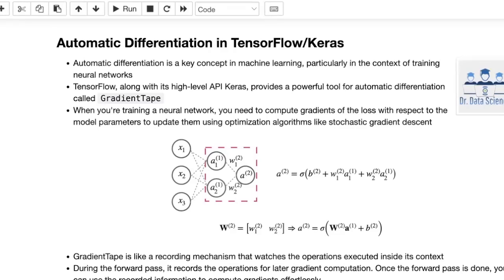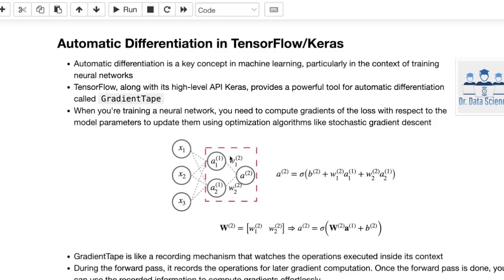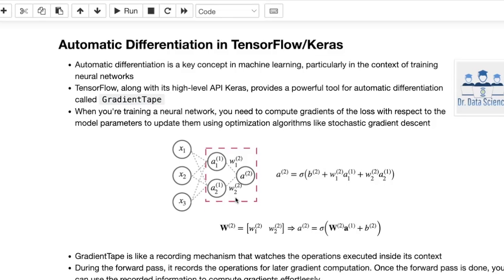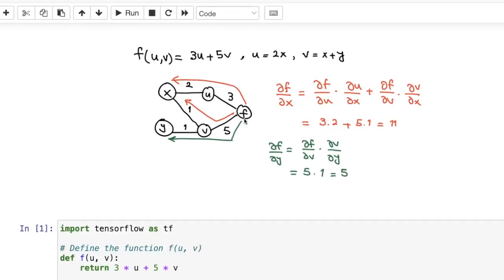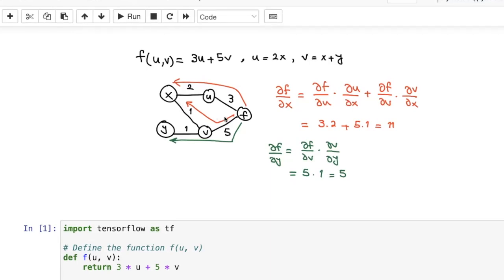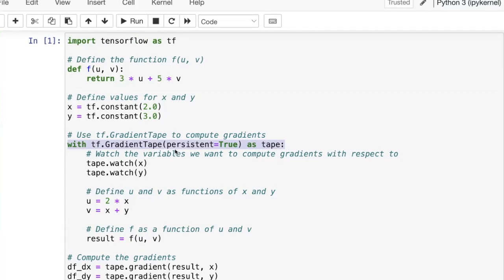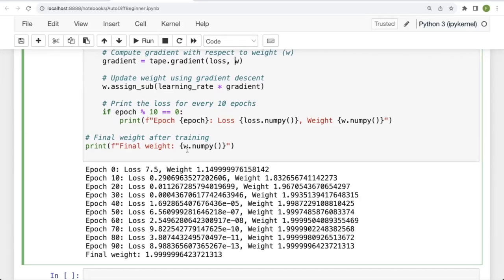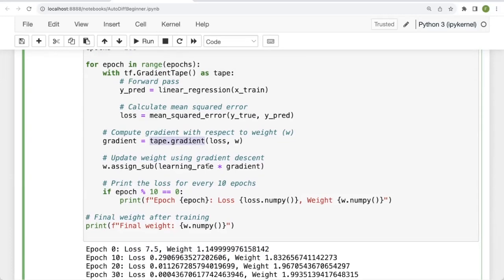Automatic Differentiation for ABSOLUTE beginners: "with tf.GradientTape() as tape"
* Automatic differentiation is a key concept in machine learning, particularly in the context of training neural networks

* TensorFlow, along with its high-level API Keras, provides a powerful tool for automatic differentiation called `GradientTape`

* When you're training a neural network, you need to compute gradients of the loss with respect to the model parameters to update them using optimization algorithms like stochastic gradient descent

* GradientTape is like a recording mechanism that watches the operations executed inside its context

* During the forward pass, it records the operations for later gradient computation. Once the forward pass is done, you can use the recorded information to compute gradients effortlessly

# Training loop using tf.GradientTape
learning_rate = 0.01
epochs = 100

for epoch in range(epochs):
    with tf.GradientTape() as tape:
        # Forward pass
        y_pred = linear_regression(x_train)

        # Calculate mean squared error
        loss = mean_squared_error(y_true, y_pred)

    # Compute gradient with respect to weight (w)
    gradient = tape.gradient(loss, w)

    # Update weight using gradient descent
    w.assign_sub(learning_rate * gradient)